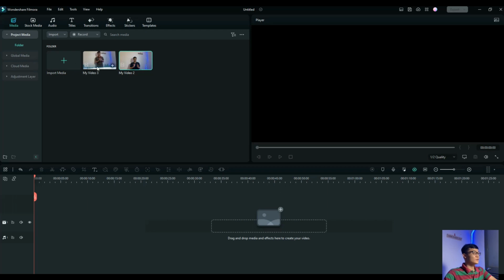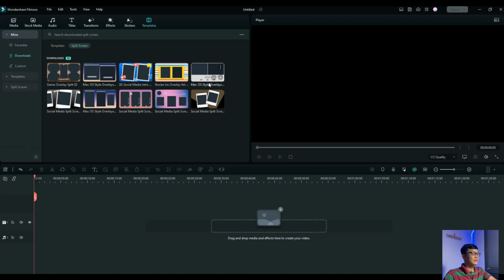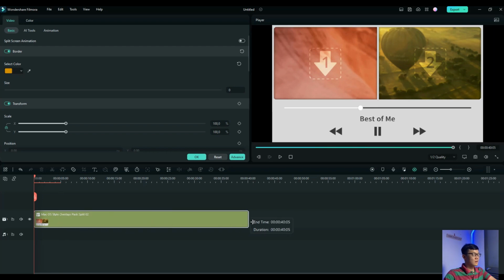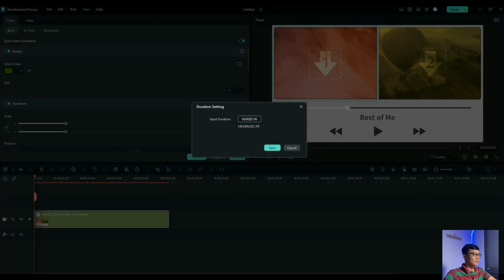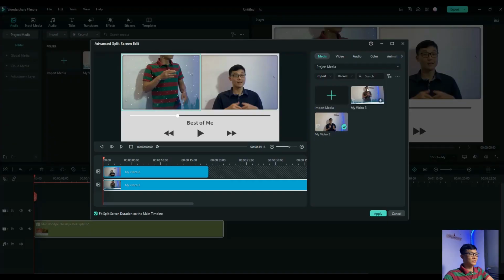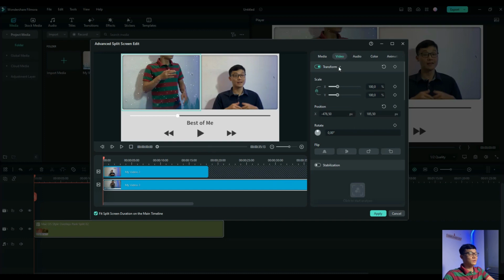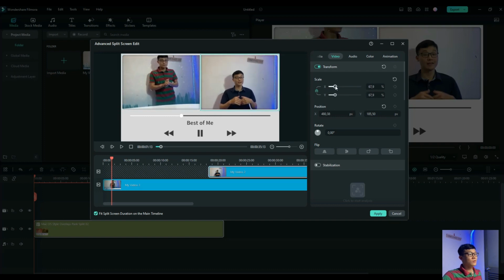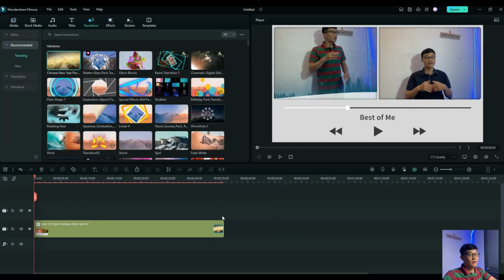SPLIT SCREEN WITH FILMORA 12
Hi guys,
This tutorial video today shows you how to use split screen templates in Wondershare Filmora 12 with simple way!
Here, All things that I tried my best, hope that you Enjoyed This Video :)

✅Click the 🔔 to stay updated on the latest uploads! 👍 Thumbs Up if you like this video. ❤️Thank you! ❤️